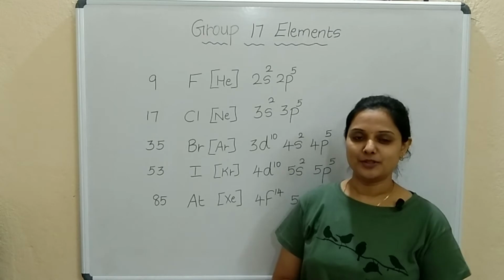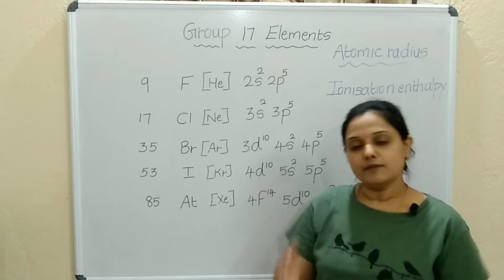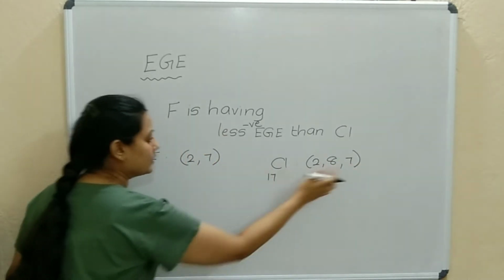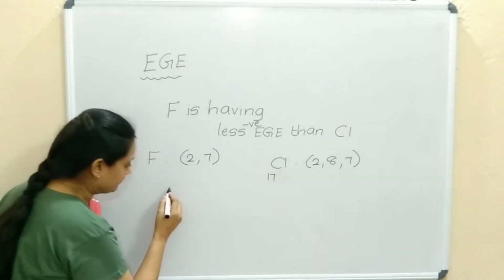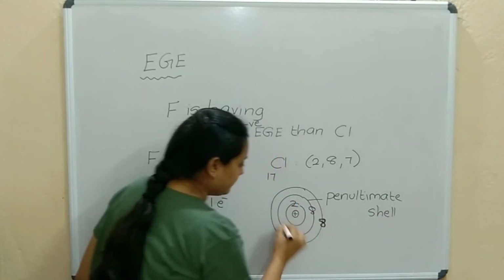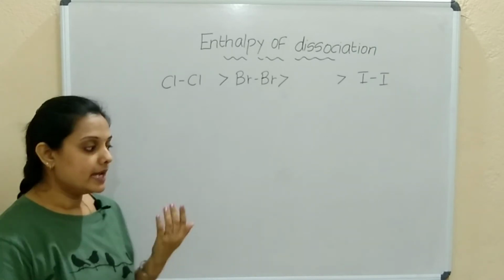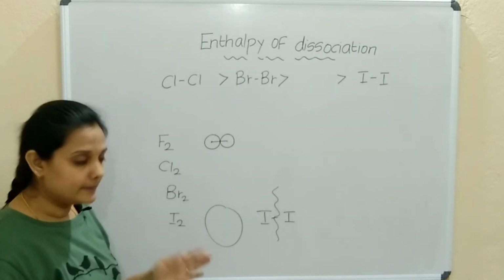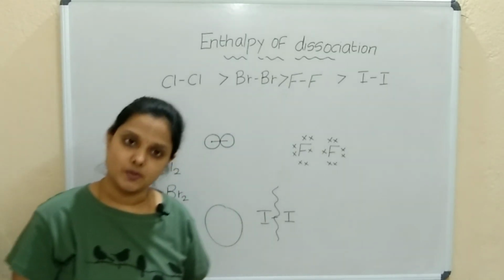Properties of Group 17 elements (part 1)